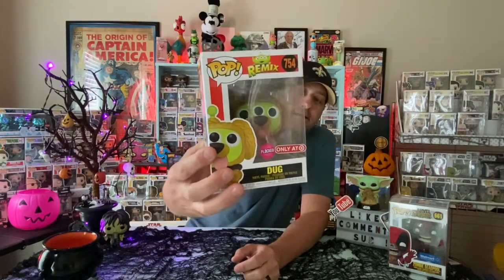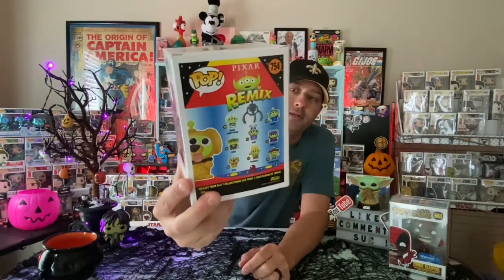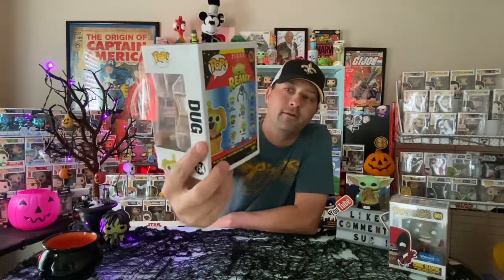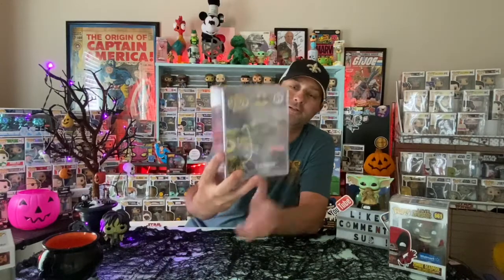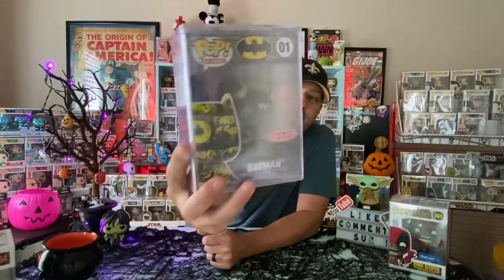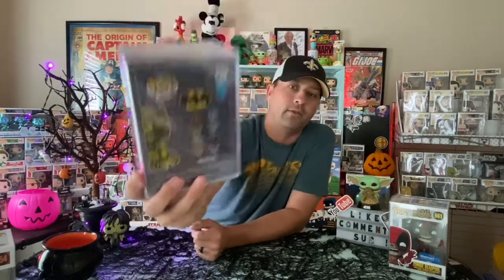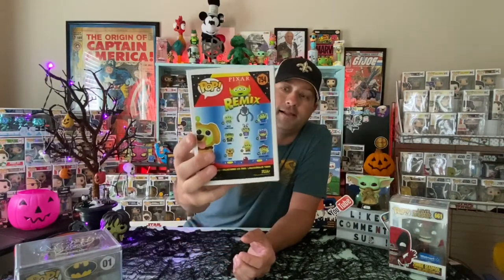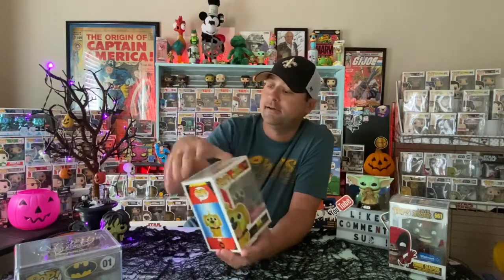A Limited Target Con Haul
I made it to Target this morning for the drop. I was in search of certain Disneyland 65th pops & the Art Series Batman Funko Pops.